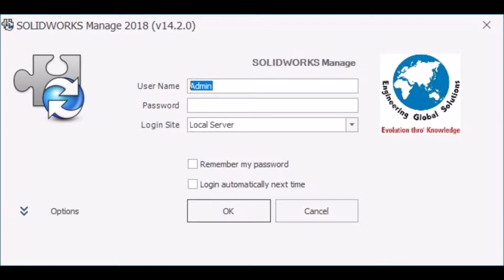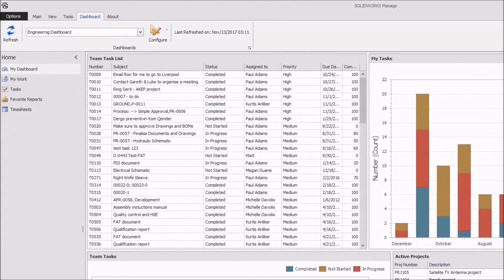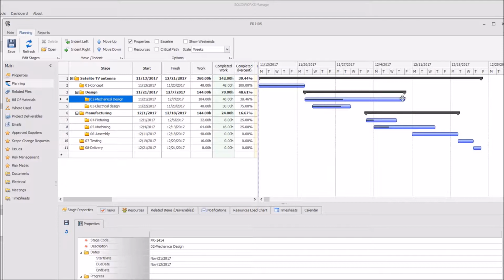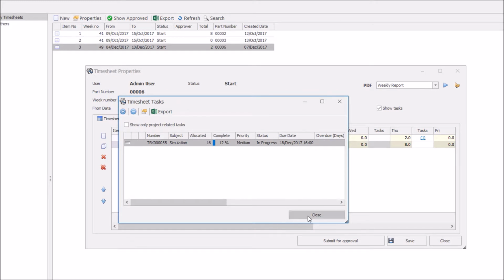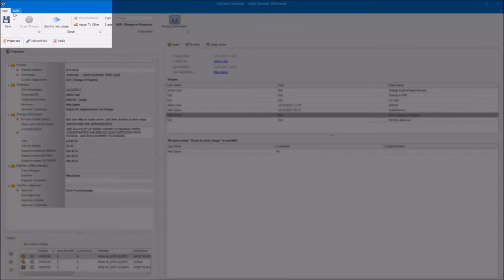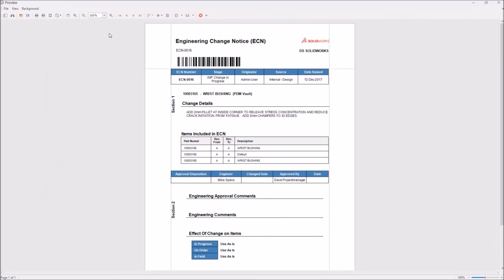SOLIDWORKS Manage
SOLIDWORKS Manage is the fully integrated advance data management system with global file management and application integrations enabled by SOLIDWORKS PDM.